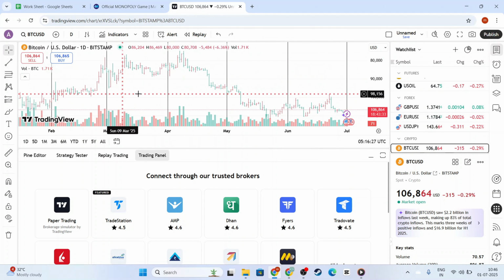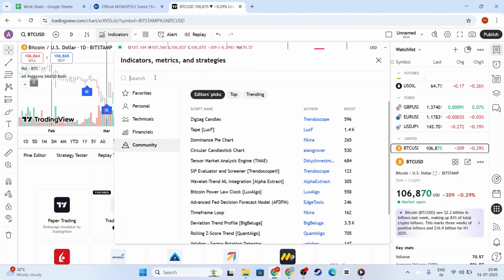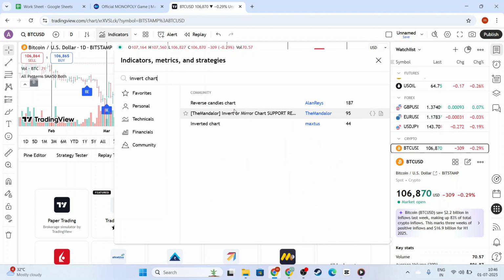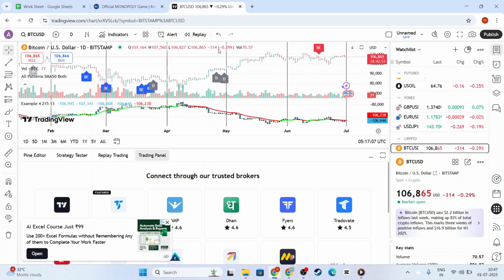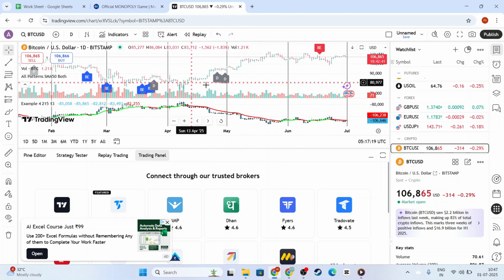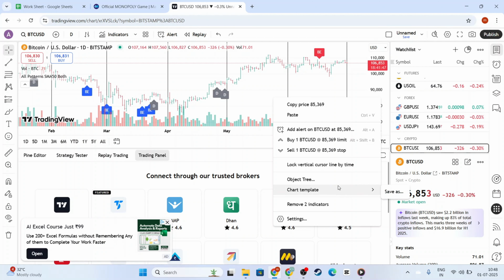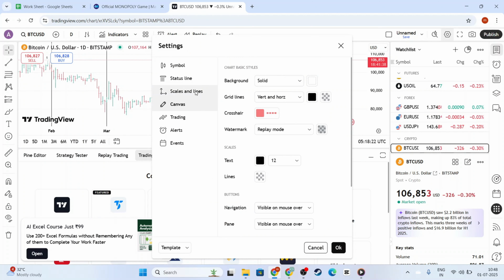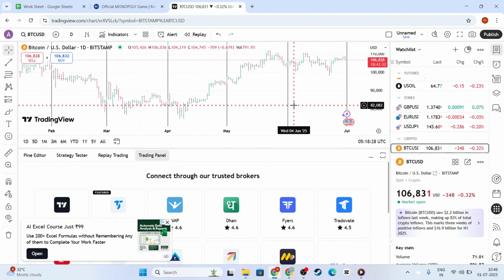How To Invert any Chart on TradingView 2026 (Step By Step)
Learn How To Invert any Chart on TradingView in this video.

In This Video, We'll Show You 👇
Tradingview Chart Inversion
Invert Chart Tradingview
Tradingview Invert Chart
How To Flip Charts On Tradingview
Flip Chart Tradingview
Tradingview Flip Chart
Invert Tradingview Chart Tutorial
Tradingview Tutorial Chart Inversion
Chart Inversion Tradingview Tutorial
Tradingview Chart Settings
Tradingview Chart Customization
Tradingview Tips And Tricks
Tradingview Hacks
Tradingview How To
Tradingview Guide
Tradingview For Beginners
Tradingview Advanced